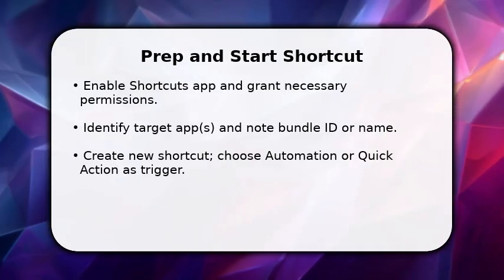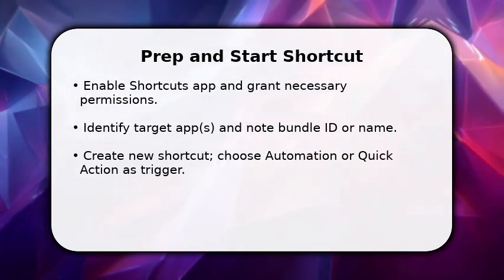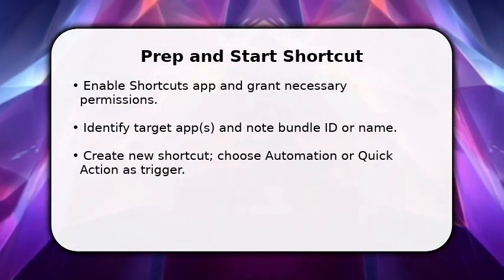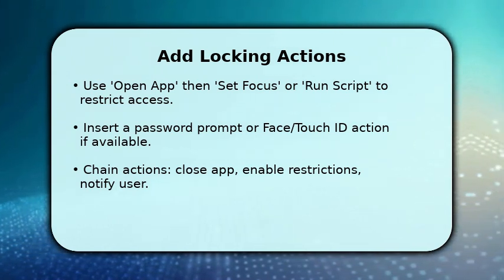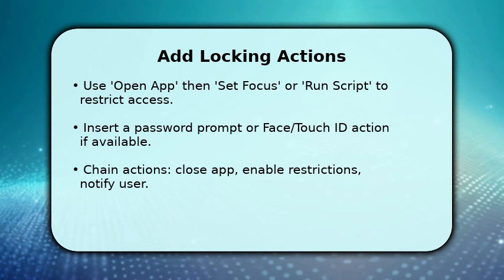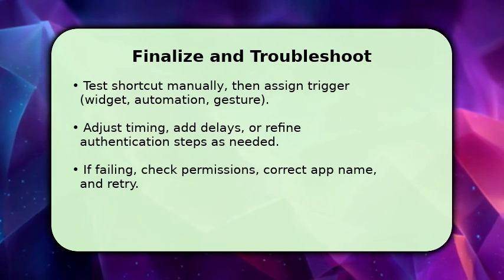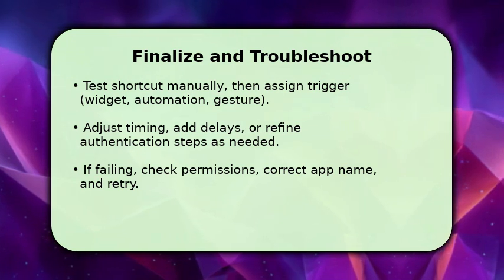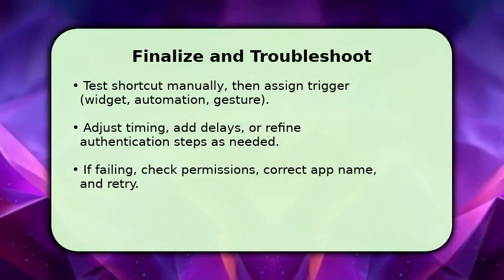How to Use Shortcut to Lock Apps - Step by Step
How to Use Shortcut to Lock Apps - Step by Step | 🔒 Surfshark VPN Deal — Stay private and secure. $1.99/mo + 3 Months Free ▸

Learn the quick and easy way to lock your apps on Android devices using shortcut keys. This step-by-step guide will walk you through setting up a simple yet effective method for securing sensitive information within locked applications, ensuring peace of mind while multitasking.

Android, lock app shortcut, secure your apps, setup quick lock, multitask safely